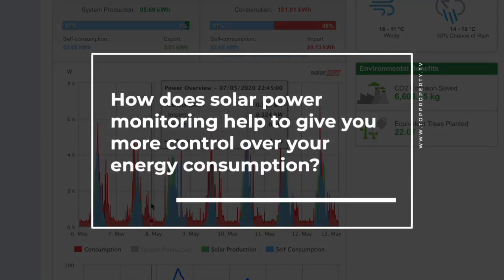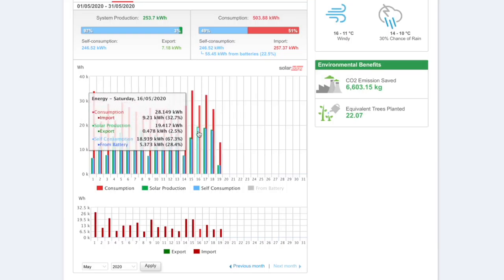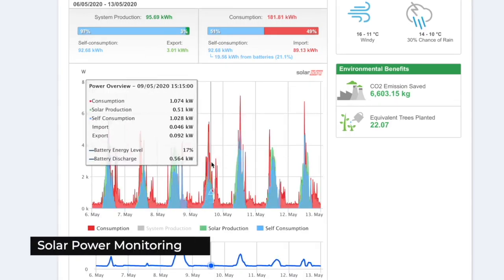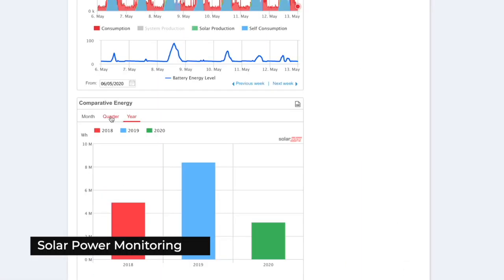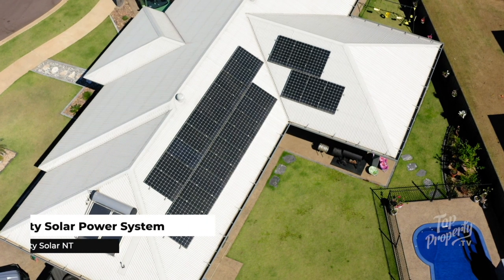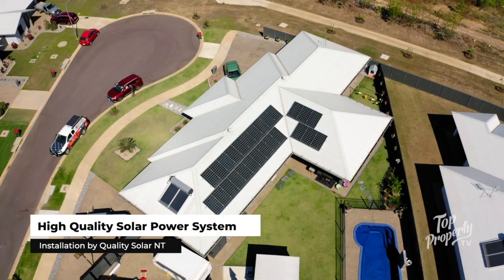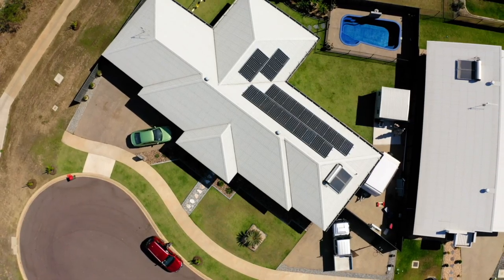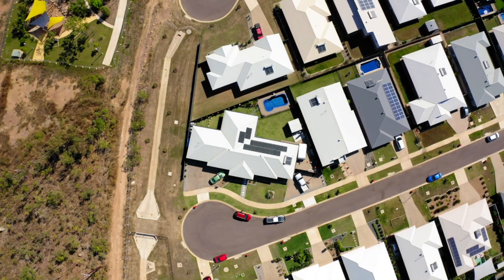How does solar power monitoring help to give you more control over your energy consumption?